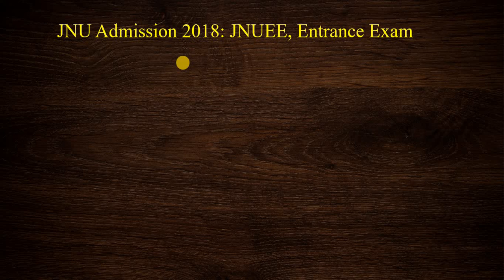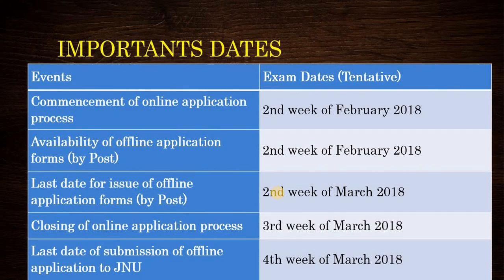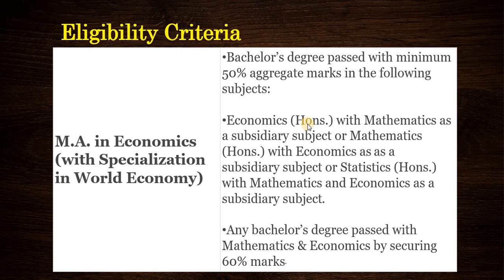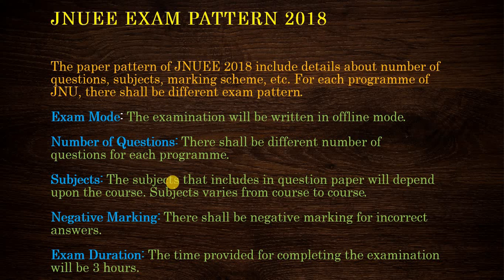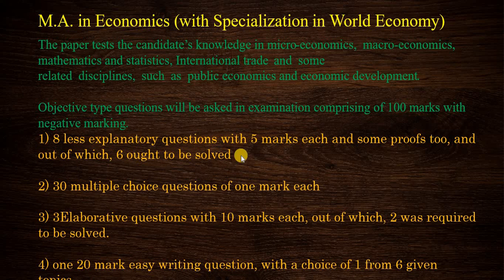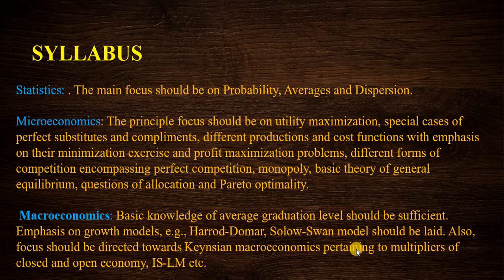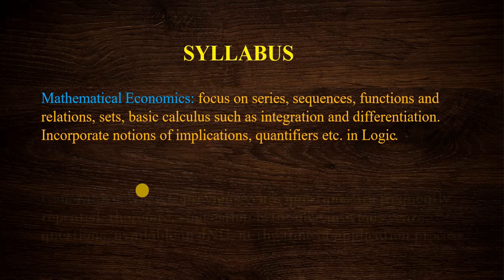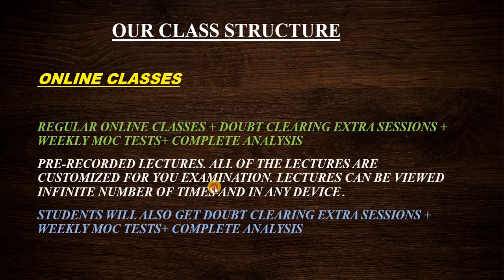JNU ENTRANCE ECONOMICS DATES TIPS NOTES TRICKS DATES COMPLETE ANALYSIS BY SOURAV SIR'S CLASSES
JAWAHARLAL NEHRU UNIVERSITY

SORAV SIR'S CLASSES